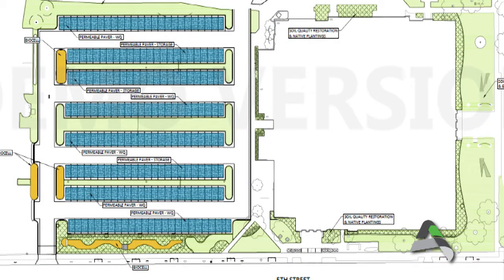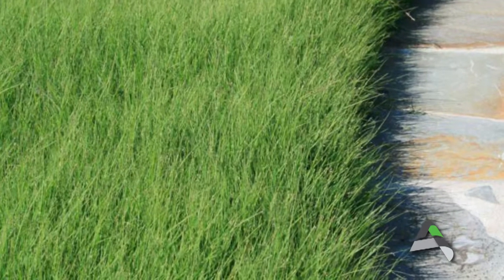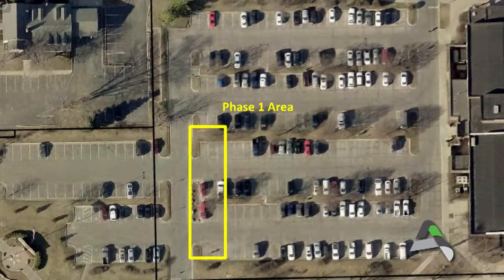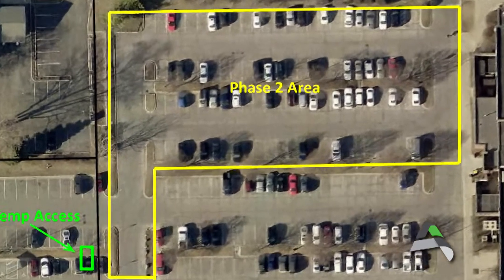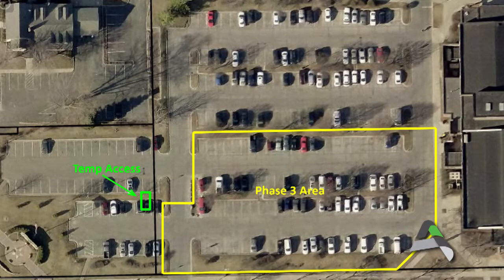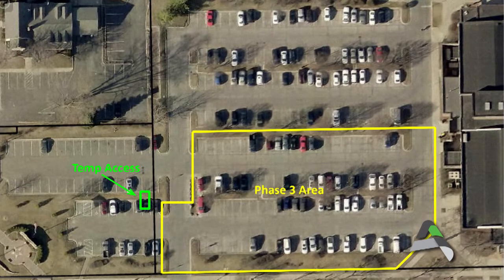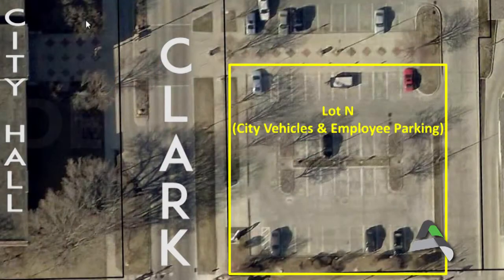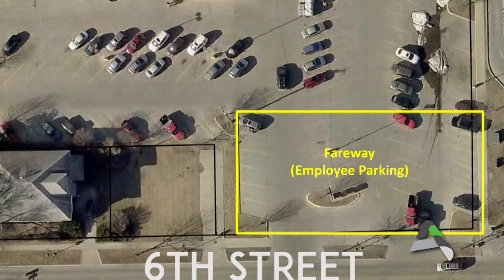City Hall West Parking Lot | Virtual Meeting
The west parking lot of City Hall will be undergoing construction, this video explains the 3 phases and the expected timeline for this project.